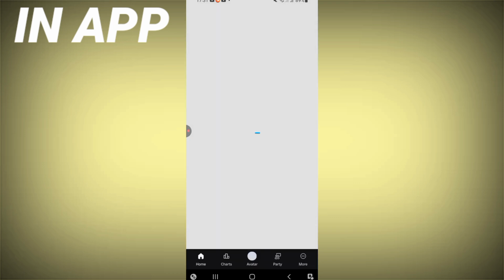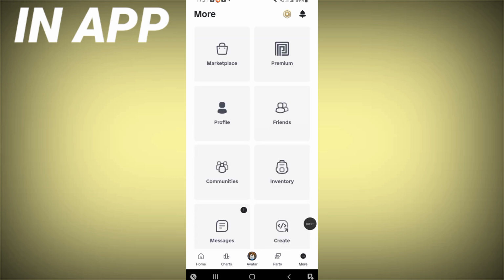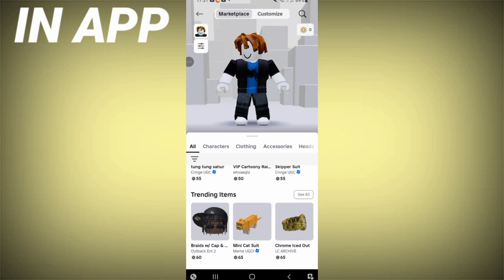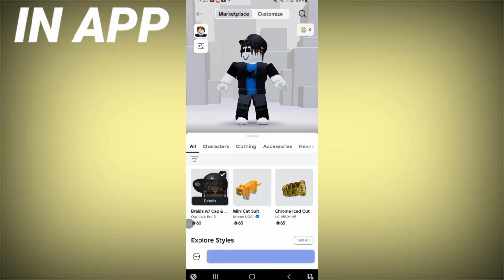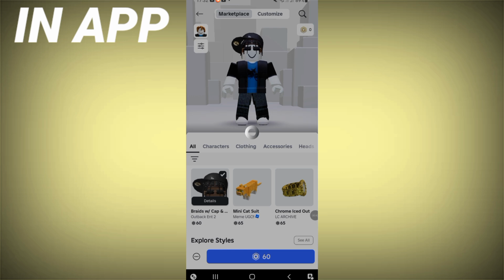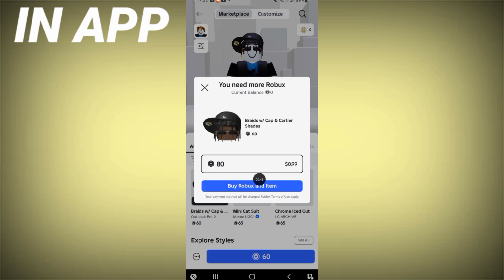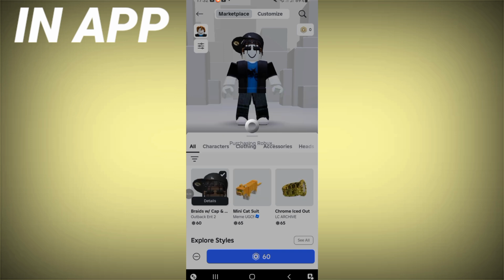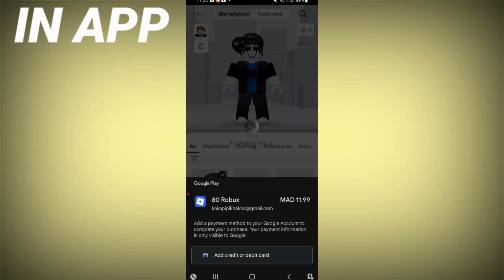How To Buy Items On Roblox Mobile | Step By Step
inapp